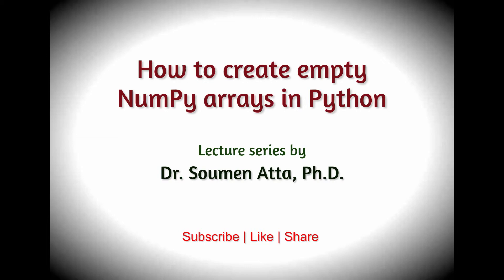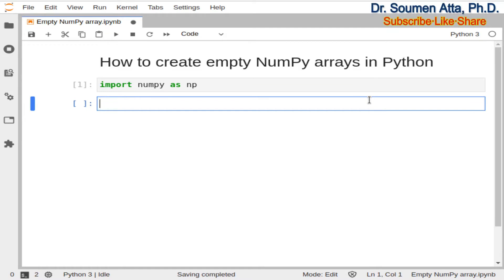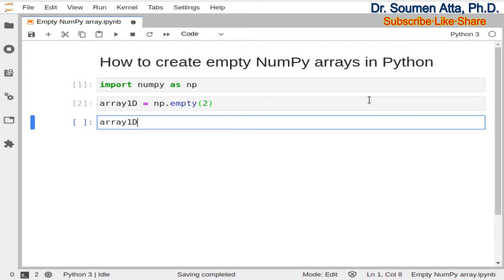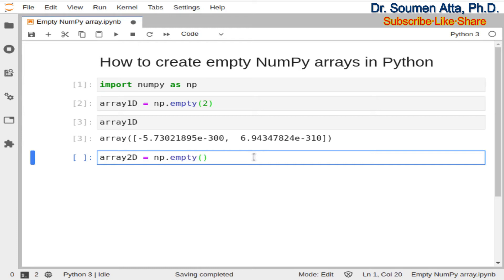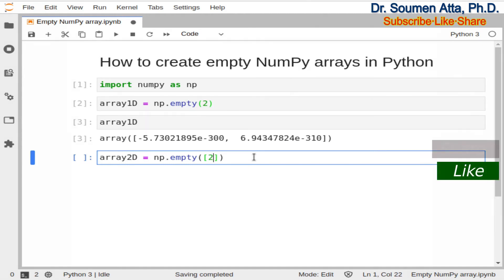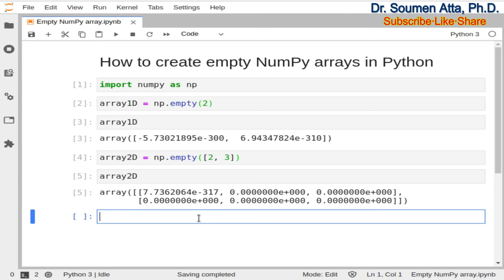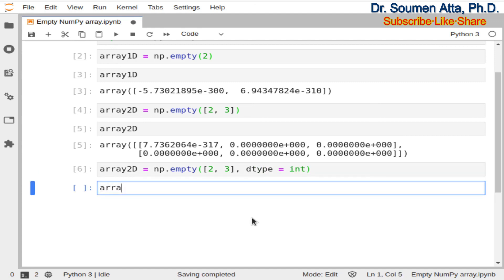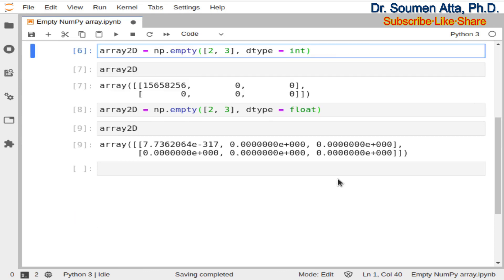How to create empty NumPy arrays in Python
This tutorial describes how to create empty NumPy arrays in Python.